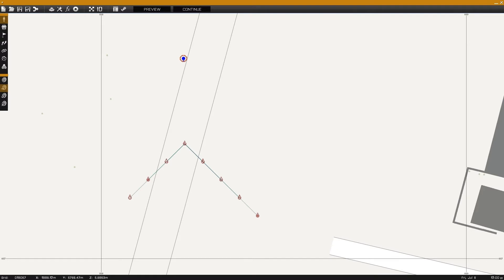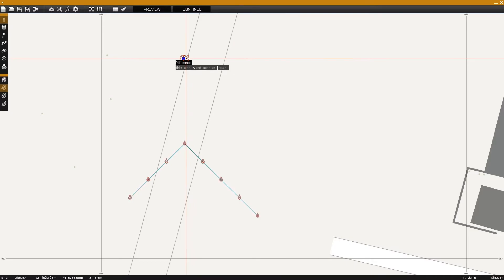ARMA 3 Editor - Creating Invincible Units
Today I go over the HandleDamage event handler which can be used to prevent units from receiving any damage.